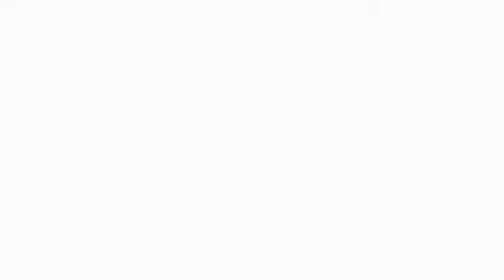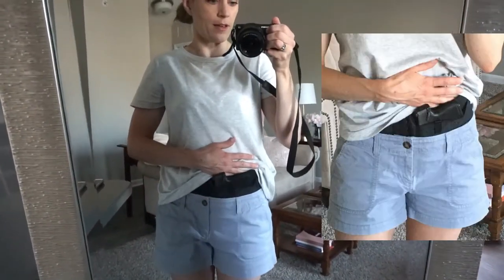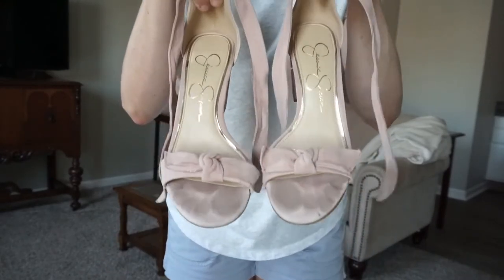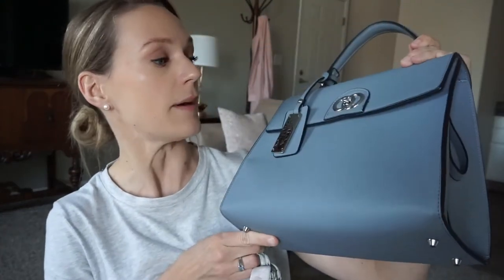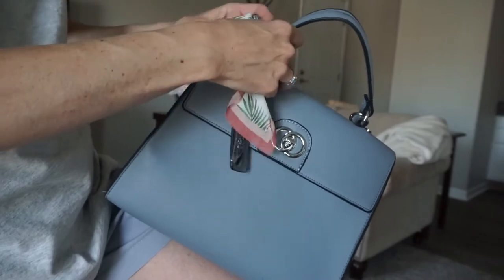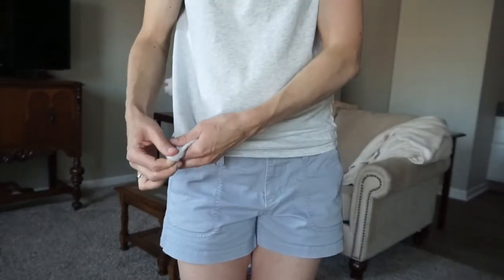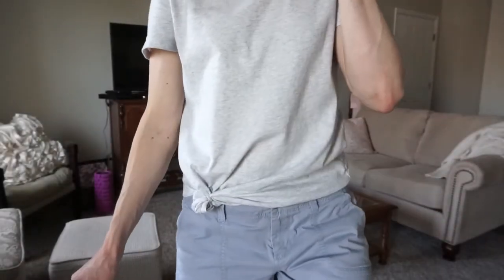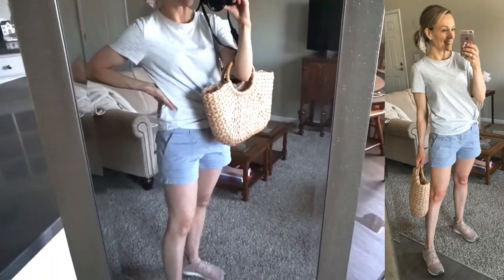How to Elevate A Basic Concealed Carry Outfit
Get ready with me and see how to elevate a basic concealed carry outfit!

Some items are no longer available, but I'll share links to current items: